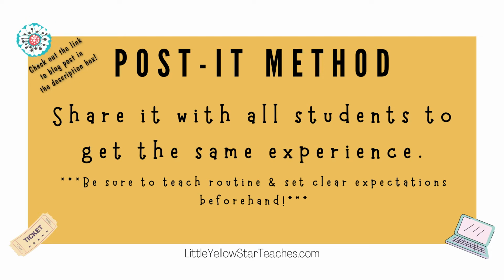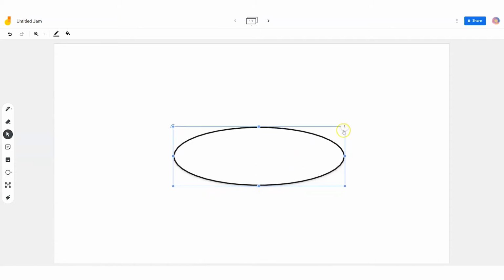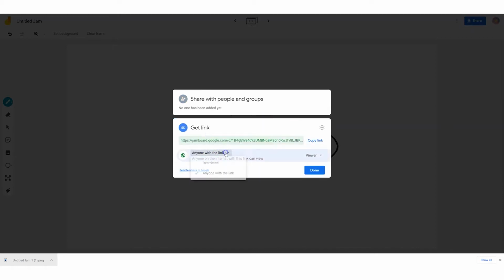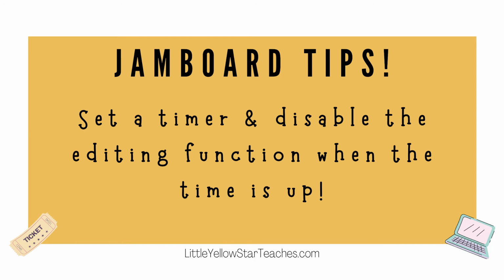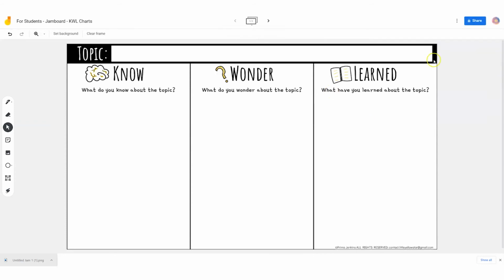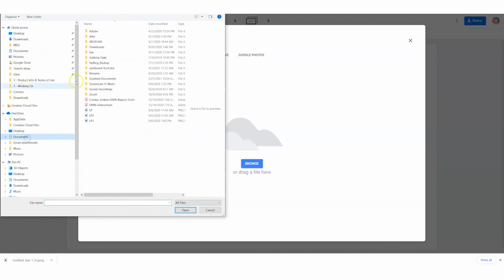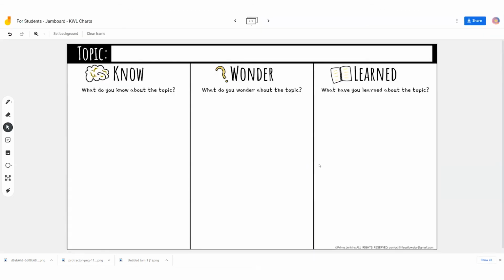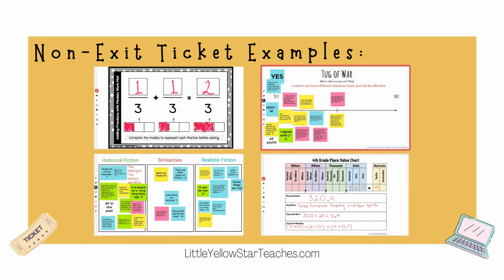2 Ways To Use Jamboard as Exit Tickets in Your Classroom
Learn how to easily use Jamboard as Exit Tickets in your classroom. You can use this method in all types of classrooms, as long as your students have access to a device!